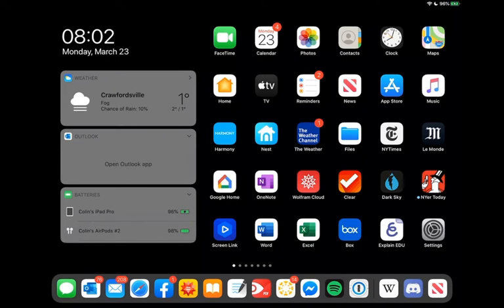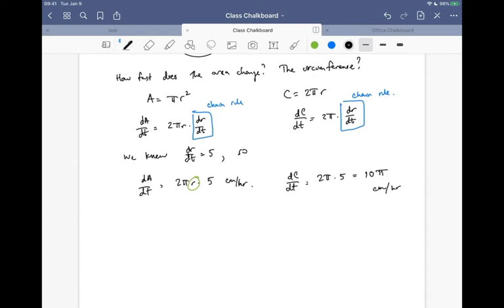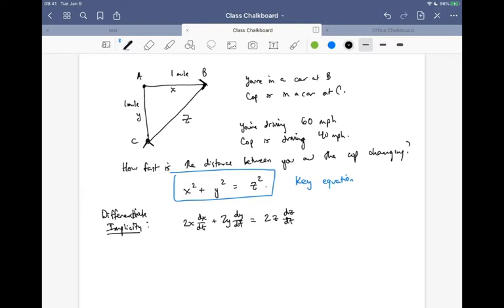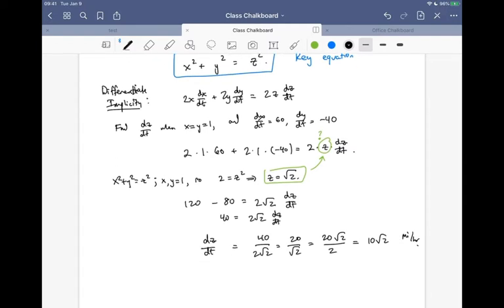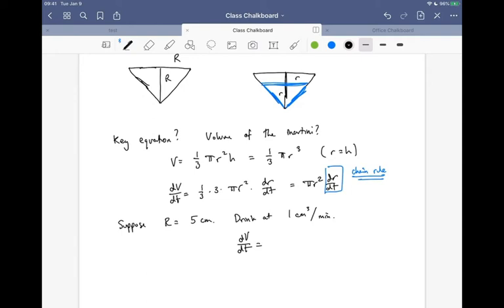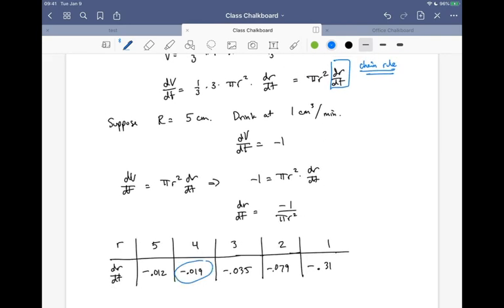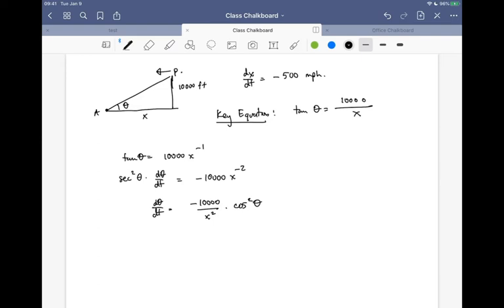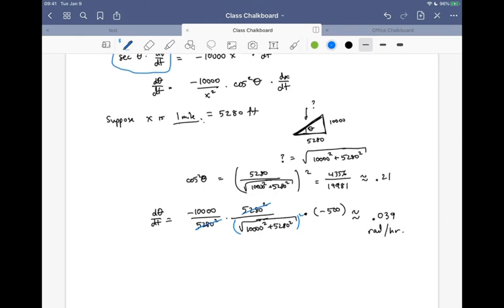MAT111: 23 March, Related Rates